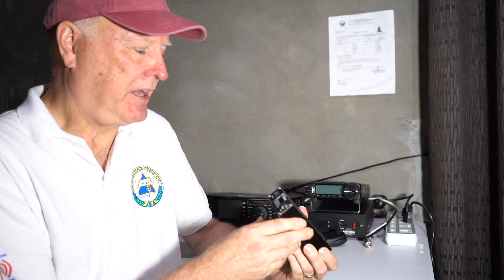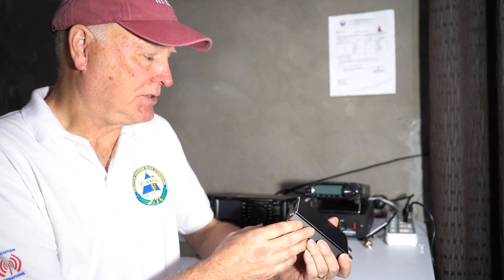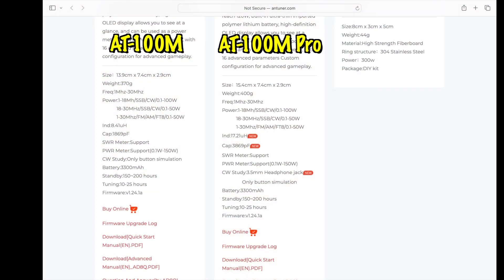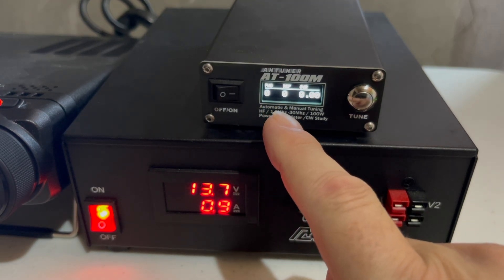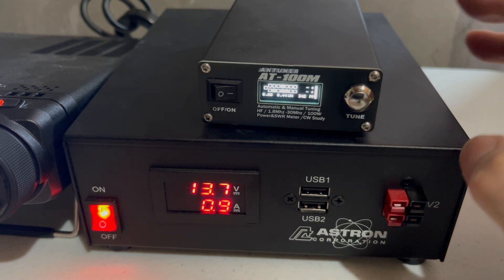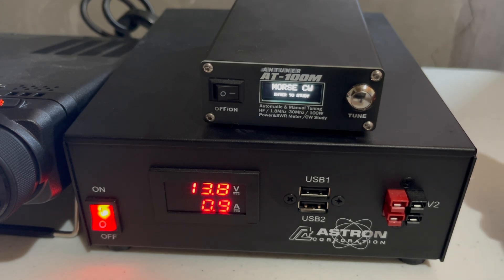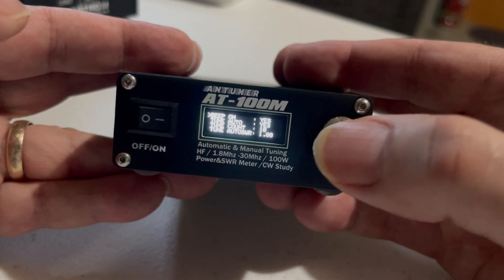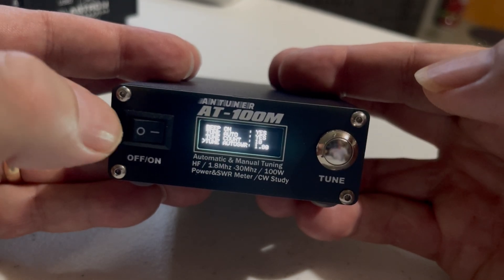This Pocket Size HF Antenna Tuner Can Handle 100 Watts?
This is a super portable, compact, rechargeable-battery powered HF antenna tuner that you can stick in your pocket and take to the field for Summits on the Air, Parks on the Air, or just use it in the shack.  This tuner held up well to my use and kept a charge for several days.  One clarification, on looking at the specs on the Antuner web site, it states that this tuner is capable of handling 100 watts only from 1 to 18 MHz.  From 18 to 30 MHz it is capable of handling 50 watts.  I am in no way sponsored or subsidized by this company, this is my own AT-100M tuner that I bought for my personal use.  After using this tuner for a few weeks I can honestly say that this is a great little tuner.  To check out the specs yourself, you can go to their web site at antuner.com.